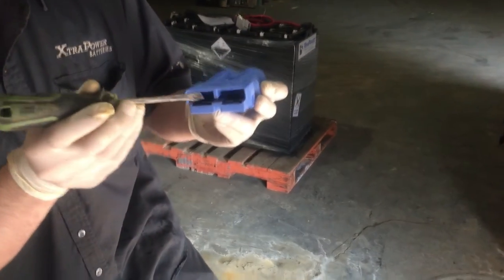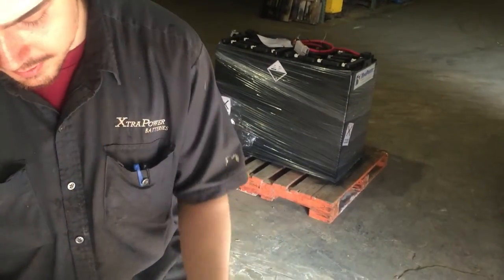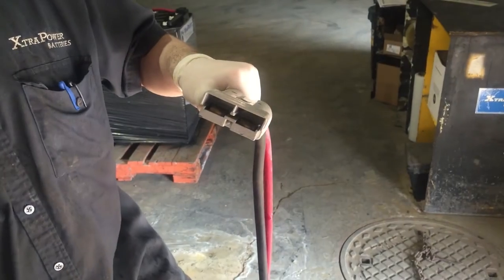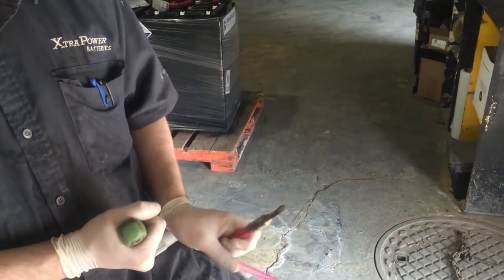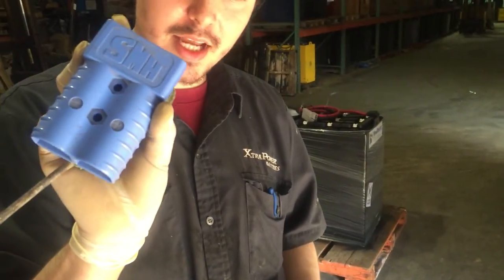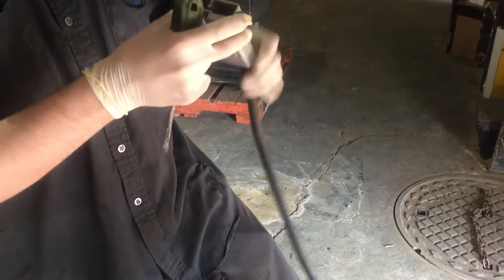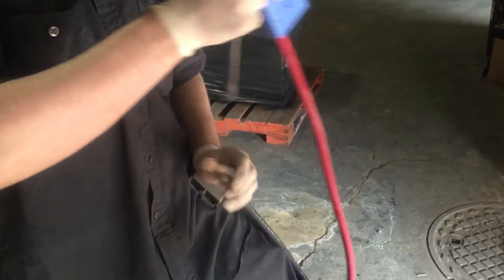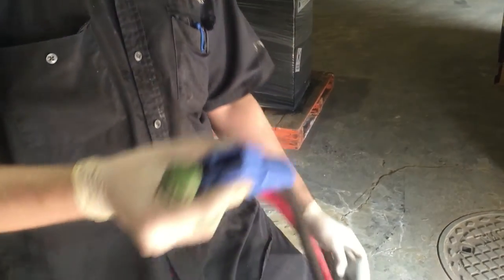Lead Acid Forklift Batteries - How To Change An SB Connector [XtraPower Batteries]